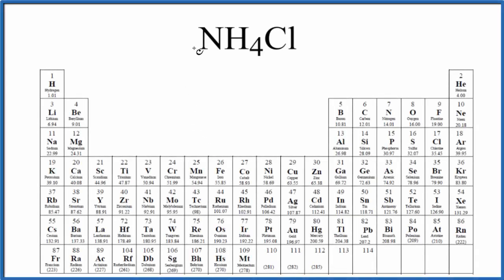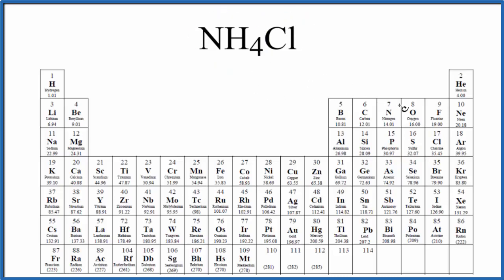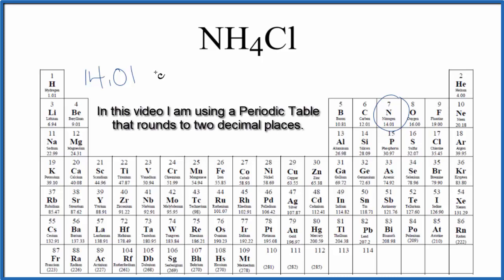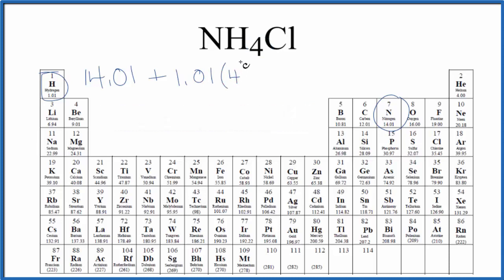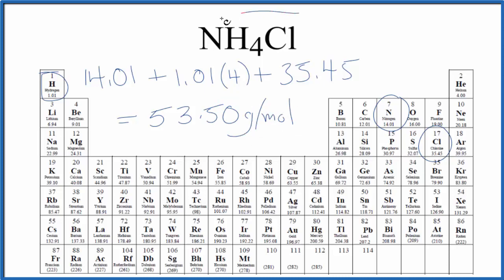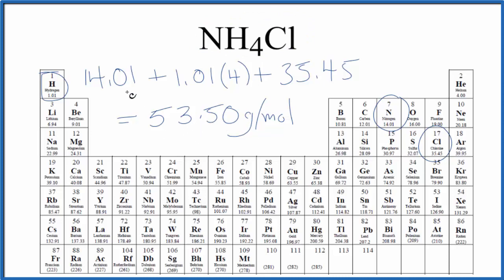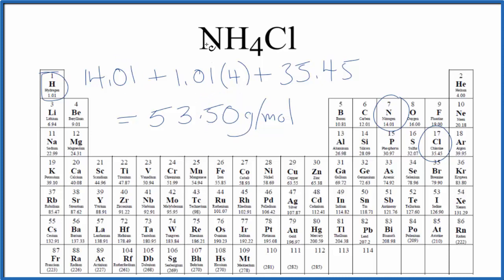Molar Mass / Molecular Weight of NH4Cl: Ammonium chloride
Explanation of how to find the molar mass of NH4Cl: Ammonium chloride.